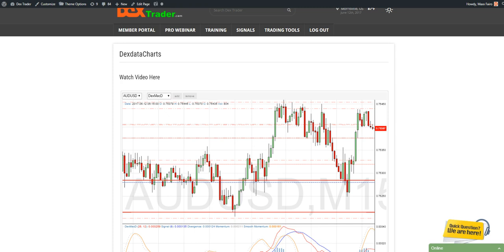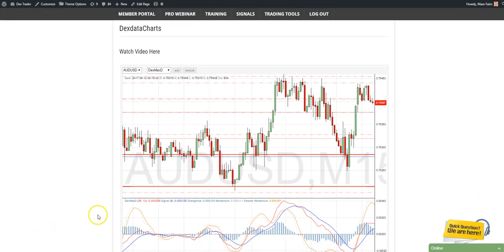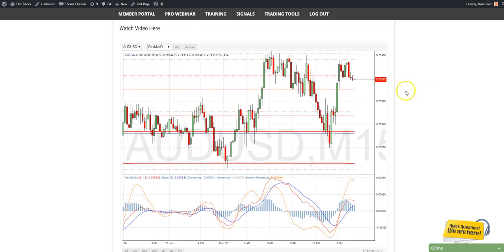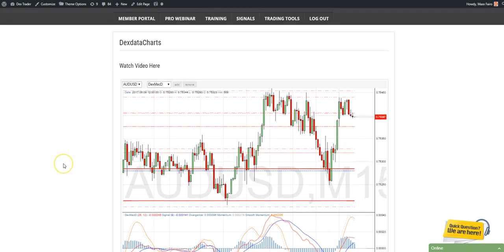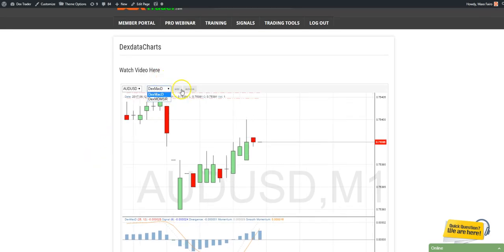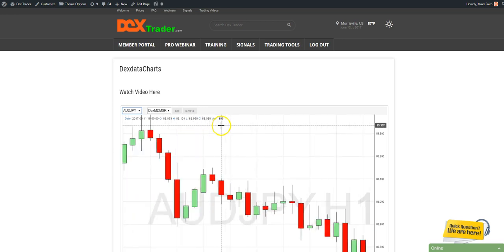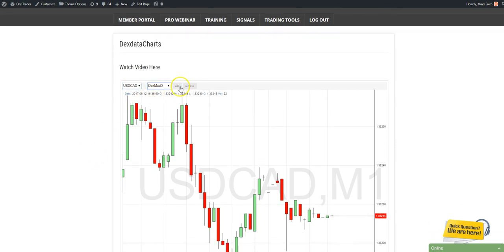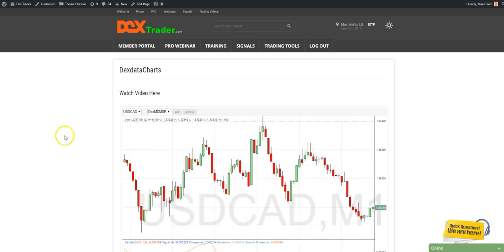Dex Trader-Chart Chaser Series- Dex Data Charts Overview